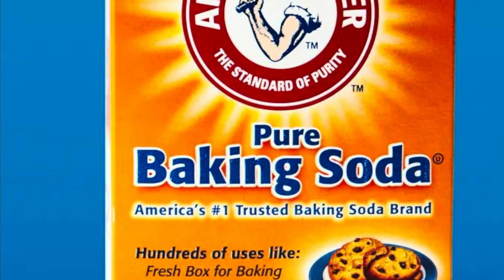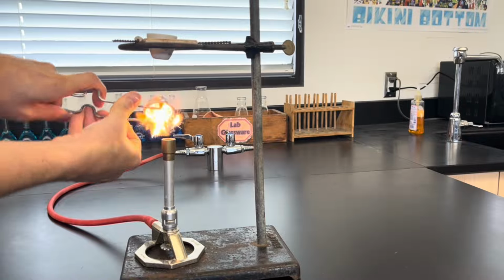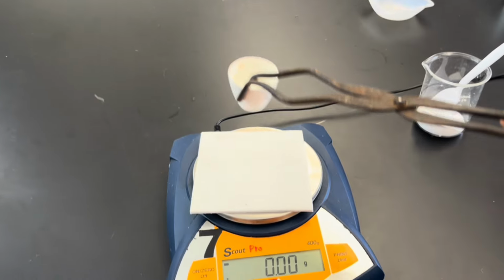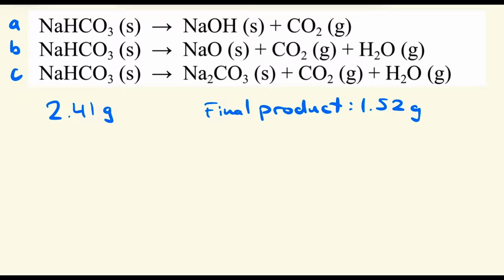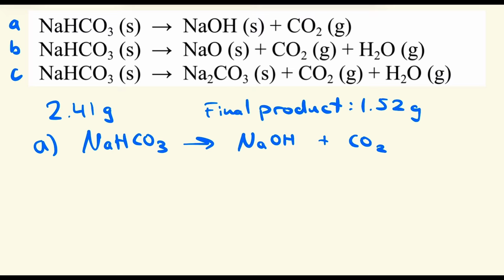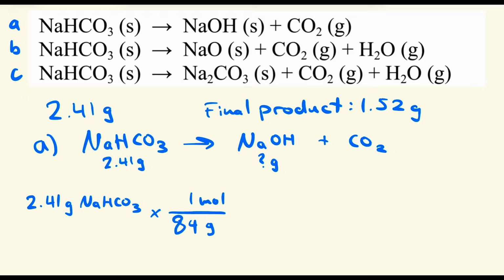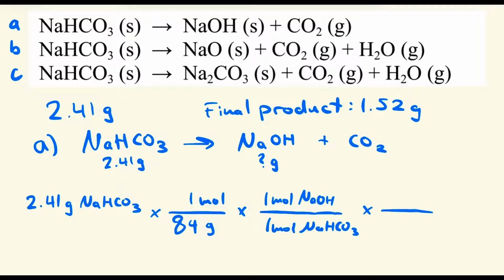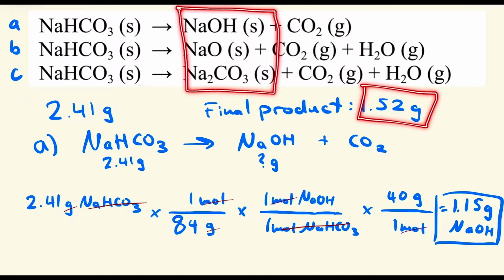Decomposition of Baking Soda Lab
00:00 Introduction
00:35 Procedure
01:48 Data and Calculations

My apologies, equation b should have a product of Na2O rather than NaO